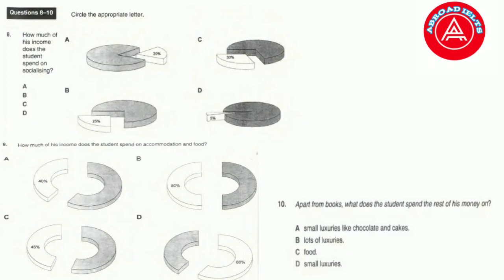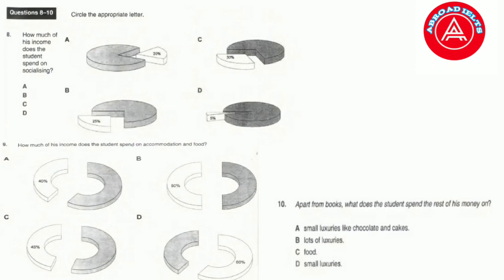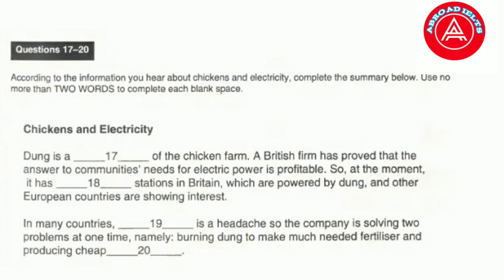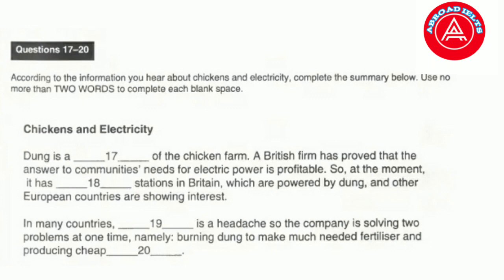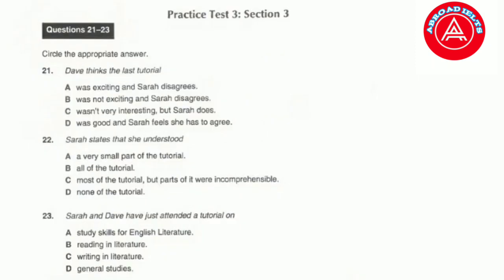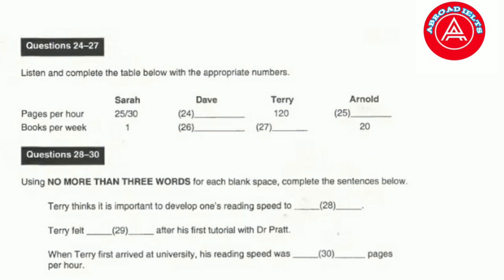types of accommodation || ielts listening practice test with answer script || 2022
@abroad ielts
IELTS LISTENING practice test with answer script || test 2022 || angel would like to order || 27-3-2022

cambridgeieltslistening
The ielts listening test will take about 30 minutes ielts listening practice test 2022 with answer script success test

. booster your band score now IDP & bc # britishlagguage​​ listenings​​ newwords​​ cambridgelistenings​​ englishwords​​ trendingenglish​​ ieltslisteningpreparation​​ IELTSlisteningpractice​​ Cambridgeieltslistening​

daily new words English vocabulary